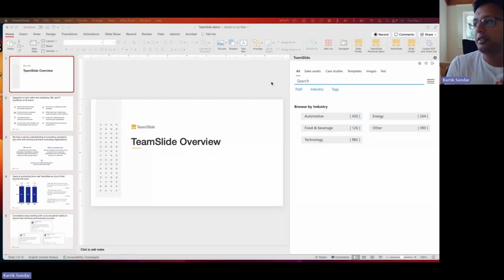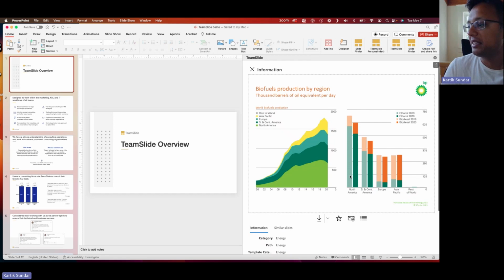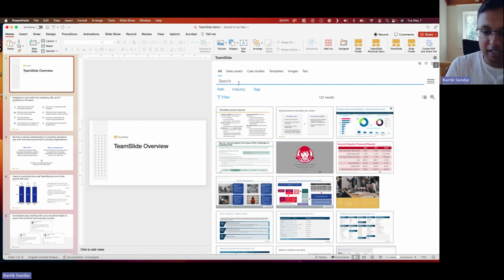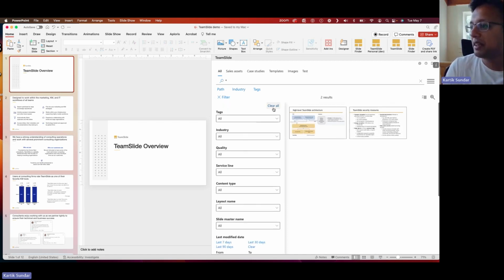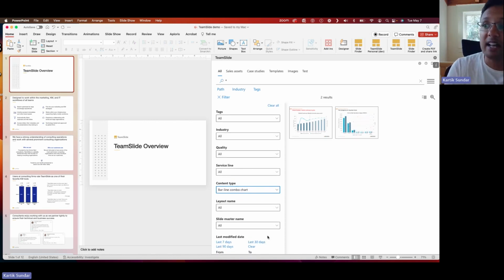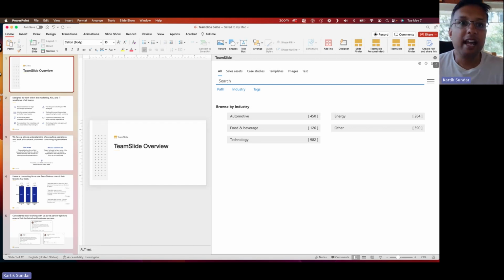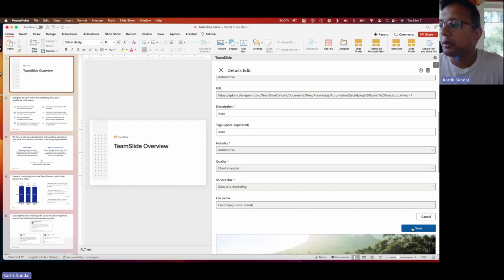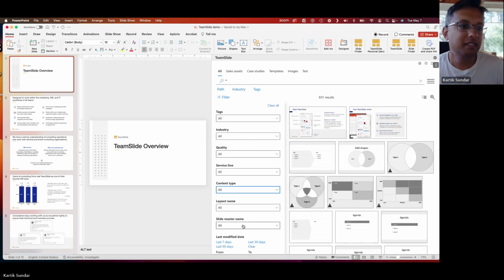[Replay] Tips to find the slides you need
TeamSlide offers various features to help you find exactly what you’re looking for. In this workshop, we’ll focus on filtering and search tactics that you can apply to hone in on your best assets.

Originally recorded on May 7, 2024. Edited to condense tips.